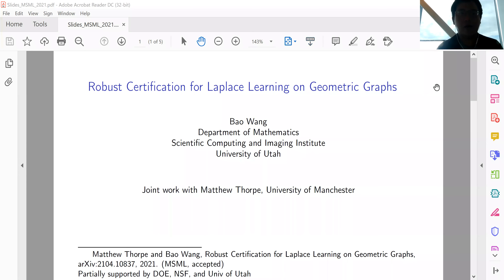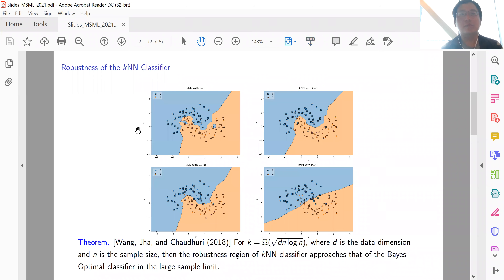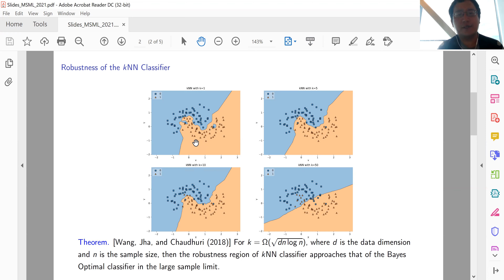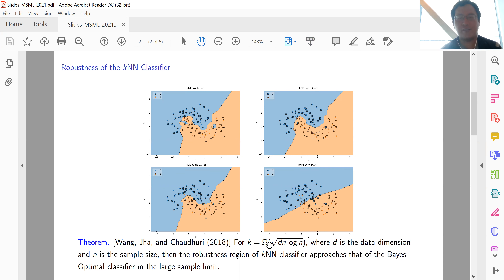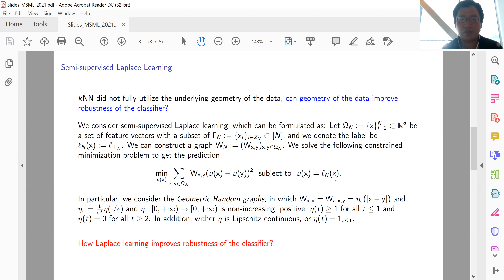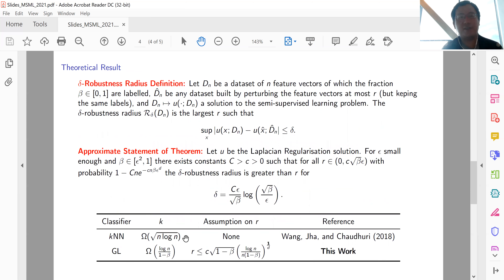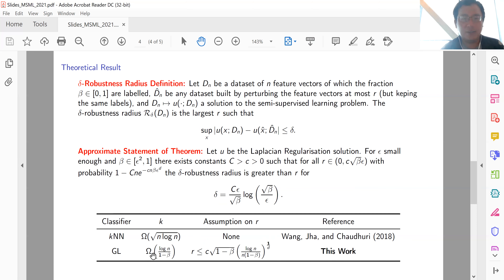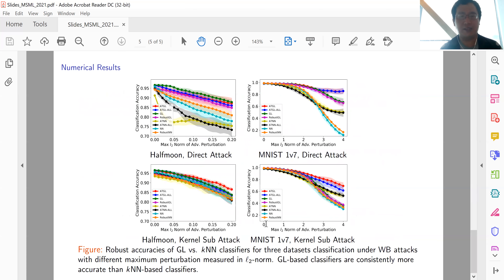Certifying Robustness of Graph Laplacian-Based Semi-Supervised Learning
Matthew Thorpe (University of Manchester); Bao Wang (University of Utah)